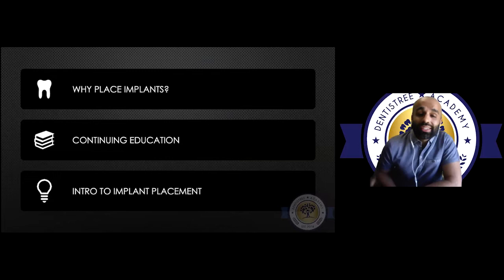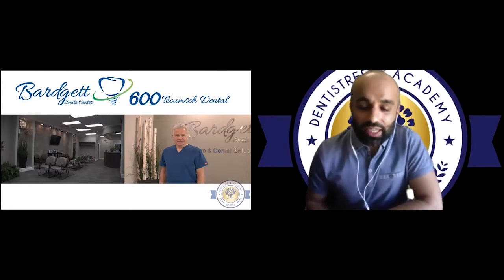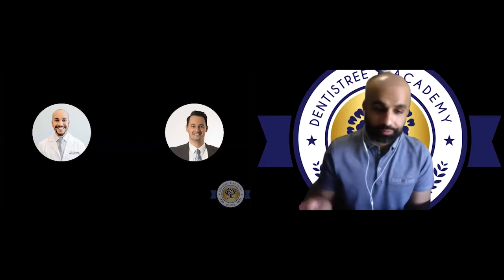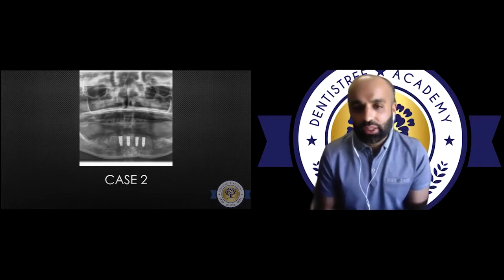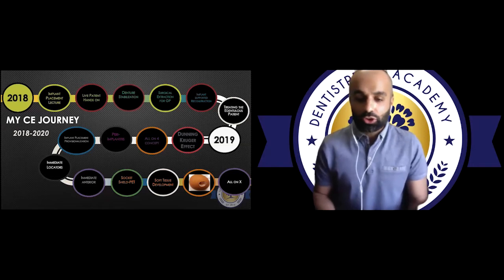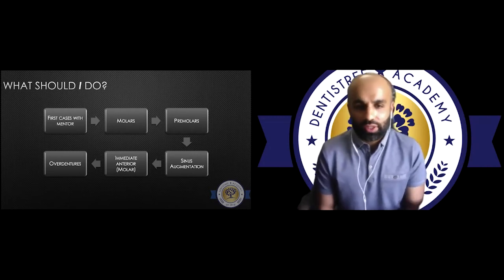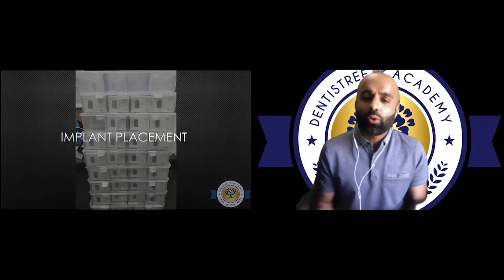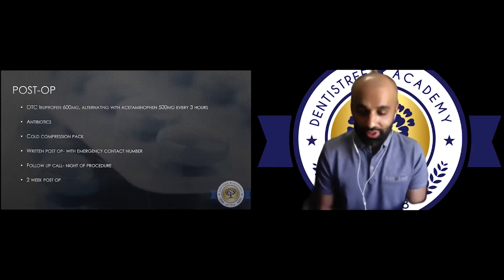My Implant Journey by Dr. Jaz Takhar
Dr. Jaz Takhar will walk us through the steps he took from graduating to placing implants. He will provide insight on the significance of placing implants, the vital role of continuing education, and a brief introduction to implant basics.